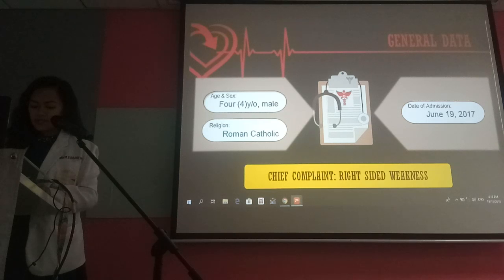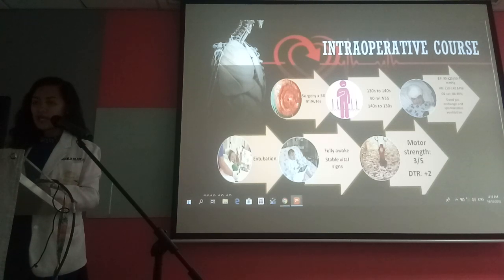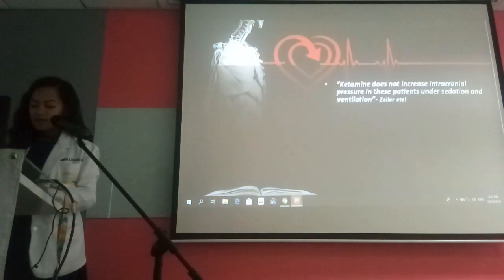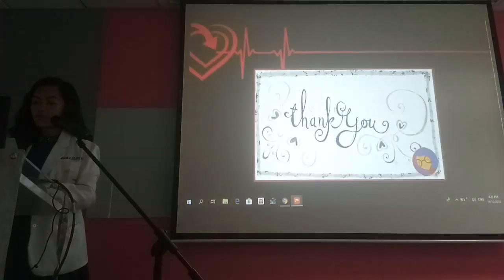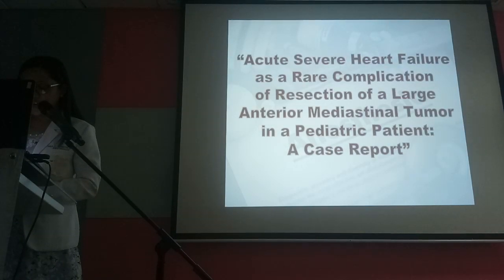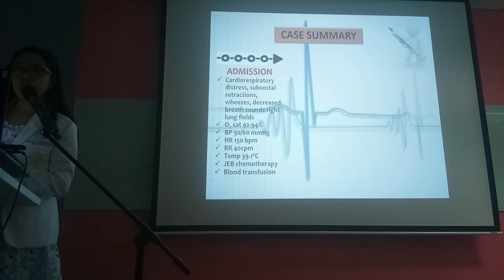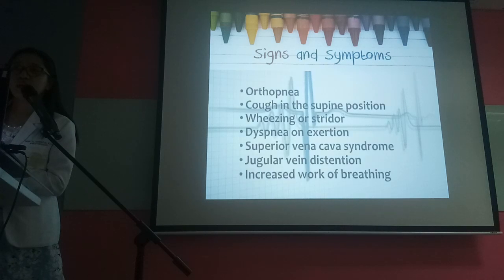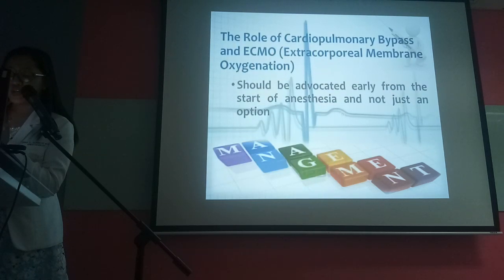Interesting case 2018